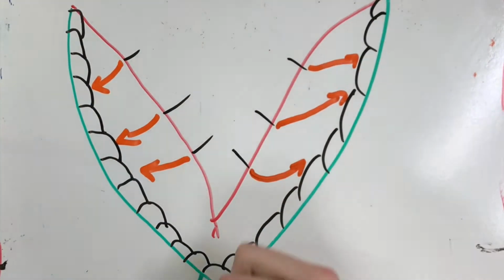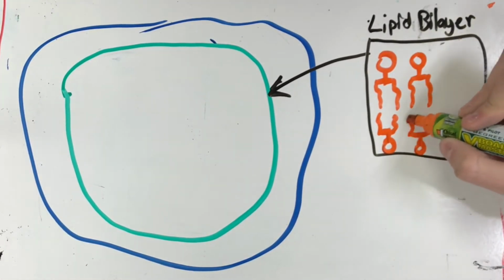Venus Flytrap Student Model